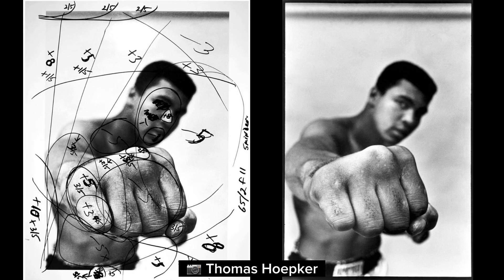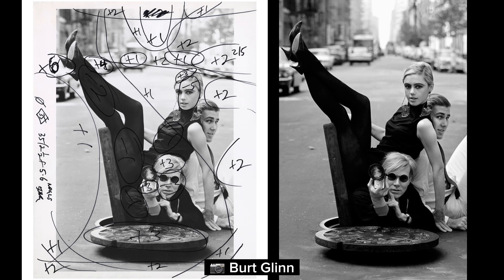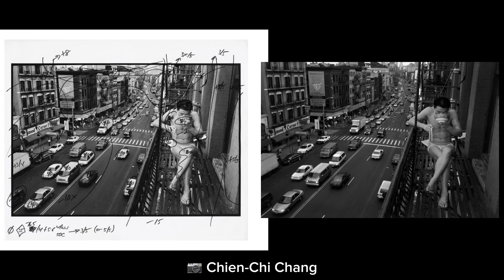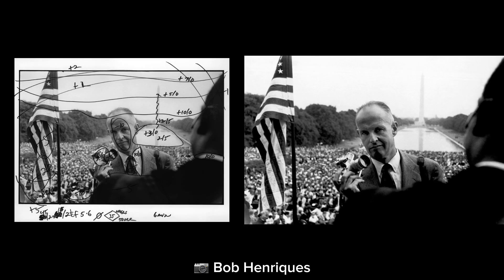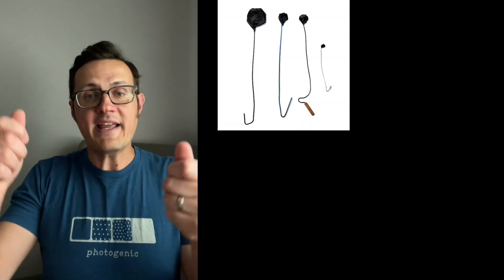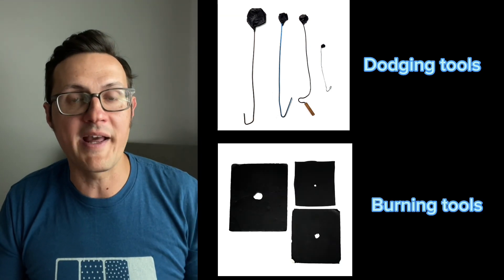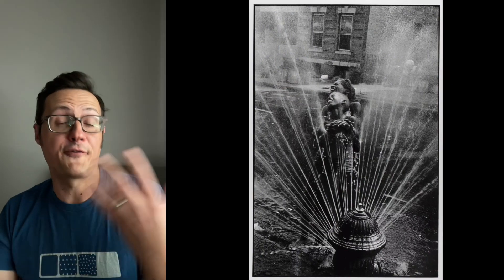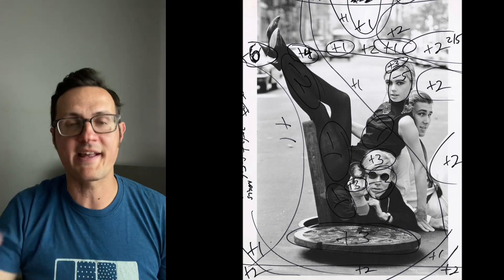The Master Printer’s Important Role in Photography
Often the great photographers do NOT print their own photos in the darkroom. They employ technical specialists/artists called “master printers.”

These markups are by Pablo Inirio, master printer for Magnum Photos.